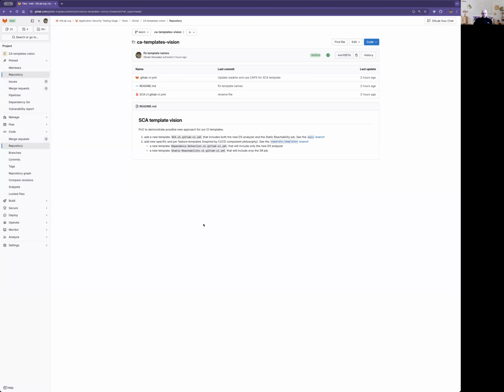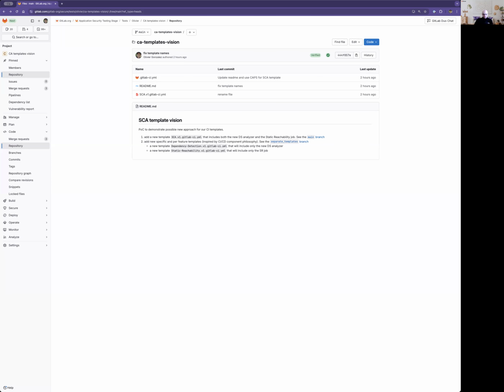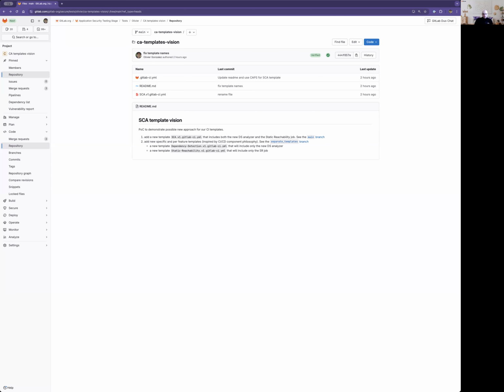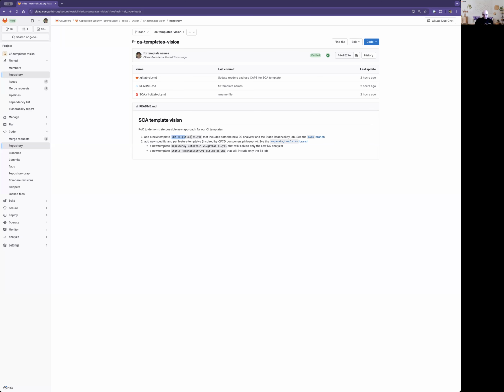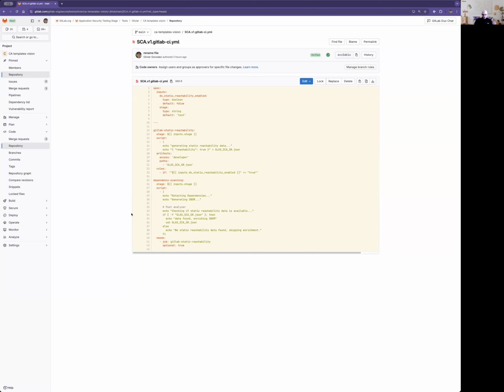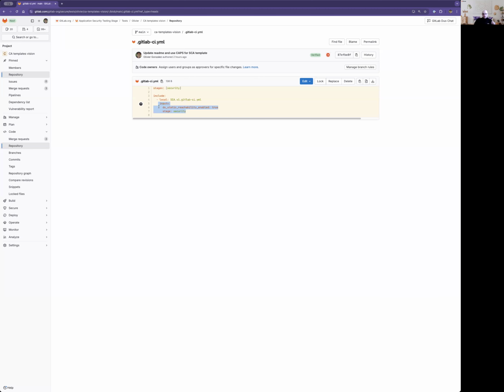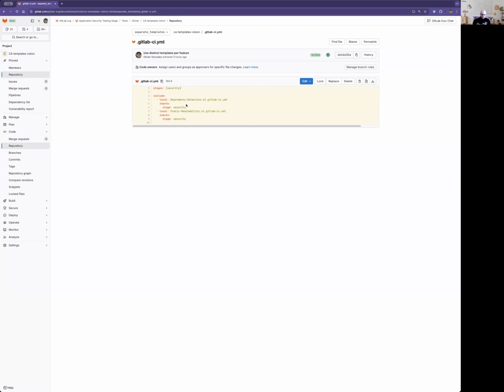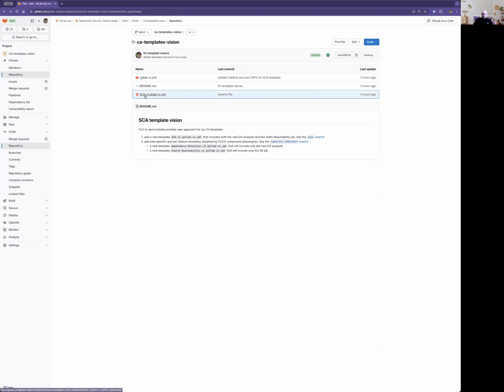Proposal for SCA templates vision